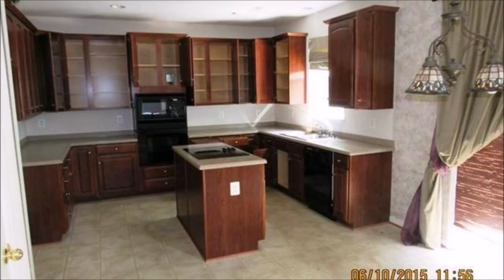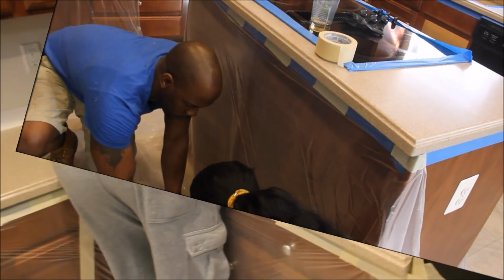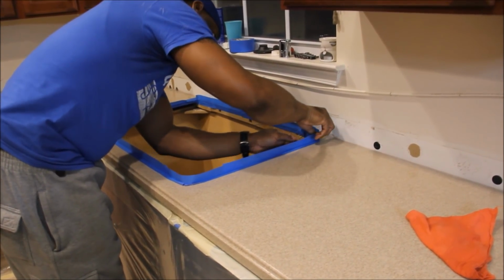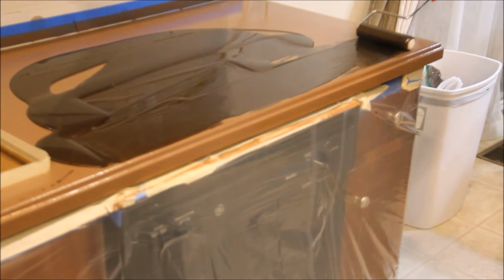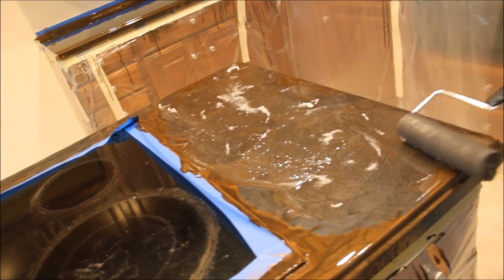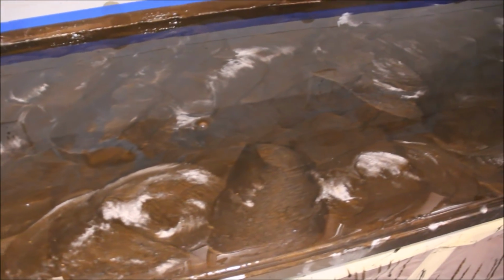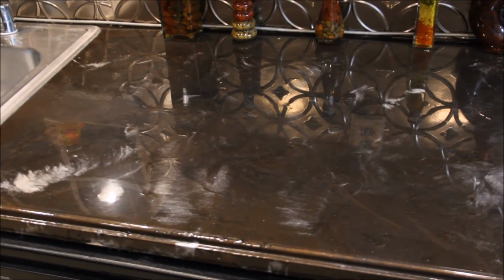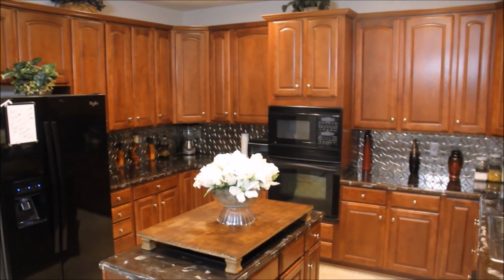DIY Proxy Kitchen Counter Tops Makeover Series with Leggari Part 2 Home Edition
Hey Beautiful People! I can't wait to share with you our new kitchen! Be sure to go check out Leggari's Their customer service was A1, they were extremely helpful, answered all of our questions and were very supportive.

The Custom Counter Kit we ordered:
Base Color: Coffee
Highlight: Pearl White
2nd Highlight: Black
Top Coat: High Gloss

Kitchen Faucet: